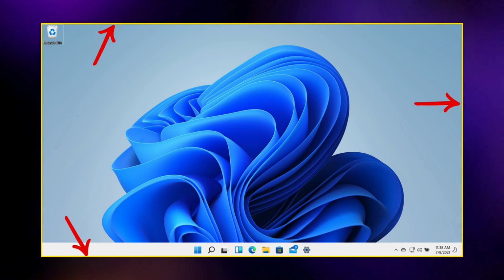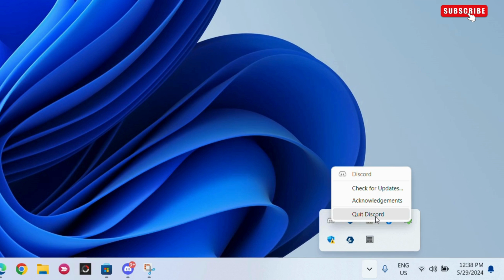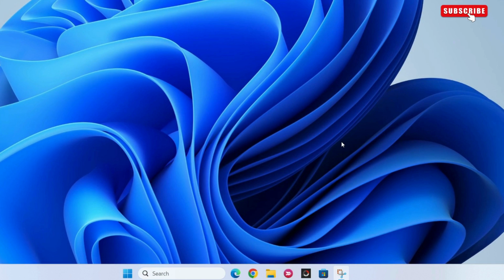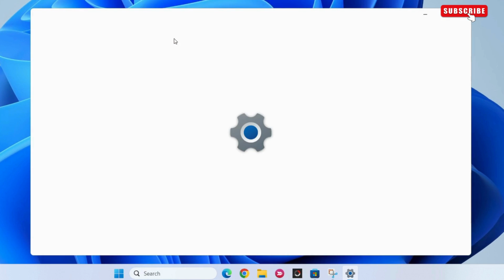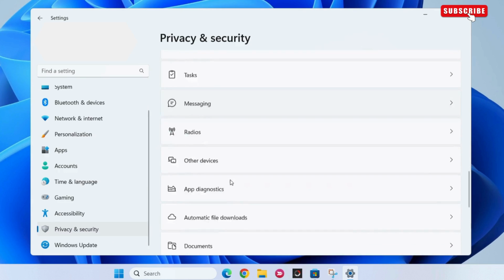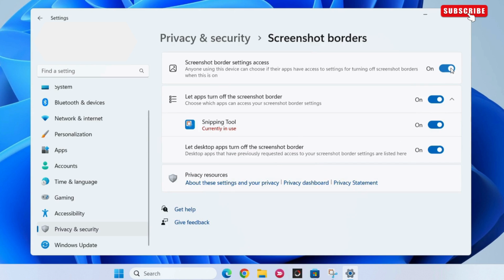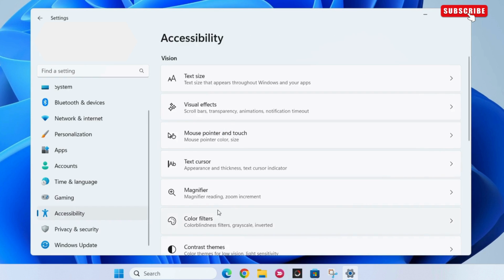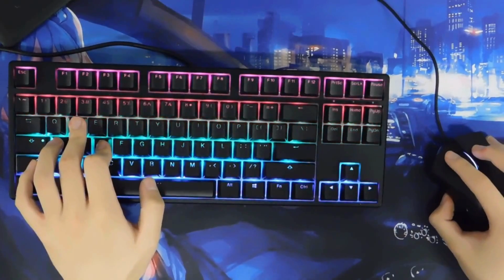[FIXED] Yellow Border Around Screen on Windows 10 or 11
If you are seeing a yellow border around the screen or apps on your Windows 10 or 11 PC, this video will show you how to fix it in under 1 minute.

Wireless Mouse (Amazon)
USB Hub (Amazon)

If you're seeing a strange yellow border around your screen or app windows on Windows 10 or 11, this video will show you exactly how to fix it in just a few easy steps.

This yellow outline usually appears due to screen recording tools, accessibility settings, Focus Assist, or certain apps running in the background like Xbox Game Bar or third-party recorders.

We’ll walk you through different solutions that may be causing the issue. Whether the border appears randomly or after a recent update, these quick fixes will help you remove it safely without affecting system performance.